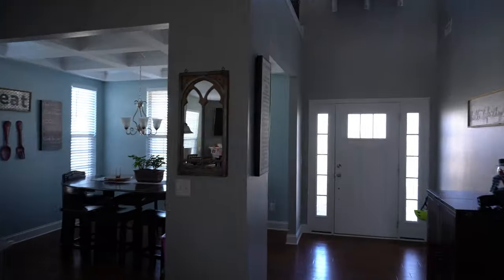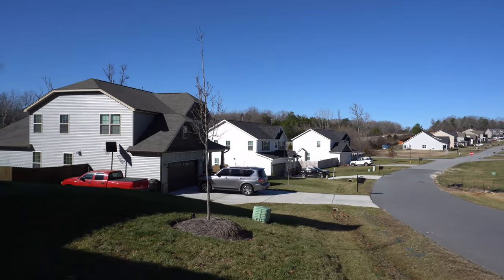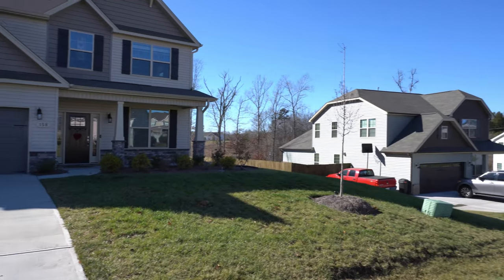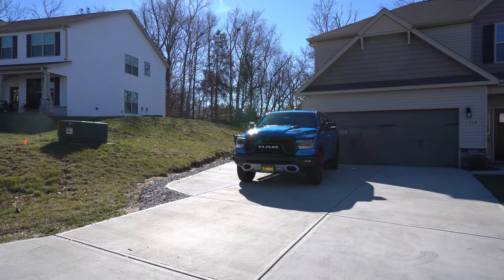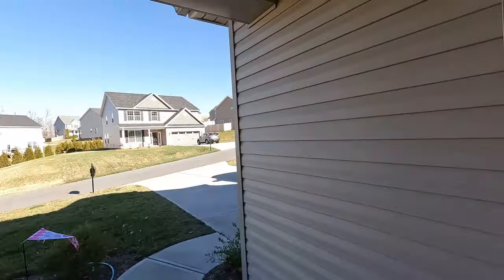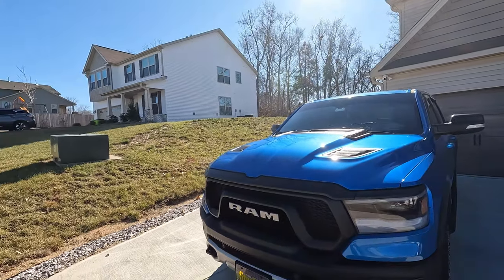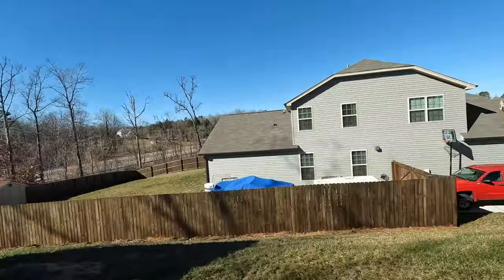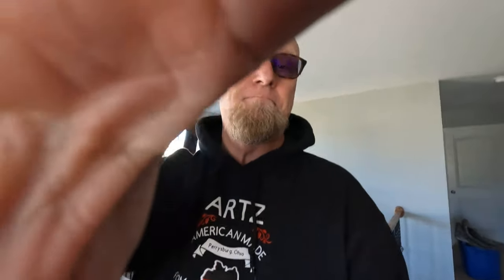Testing the A6400 and the gopro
I am testing to see if the videos and how the houses look will be a problem with these new cameras.